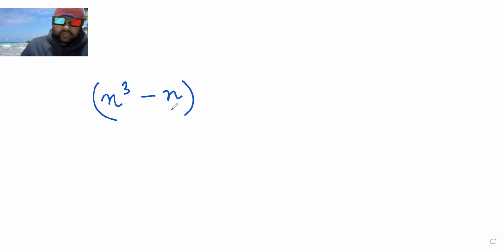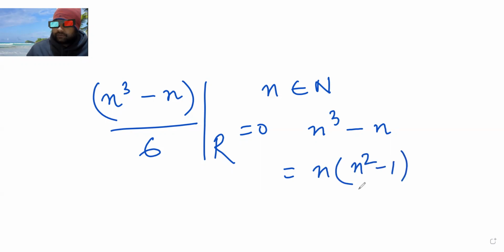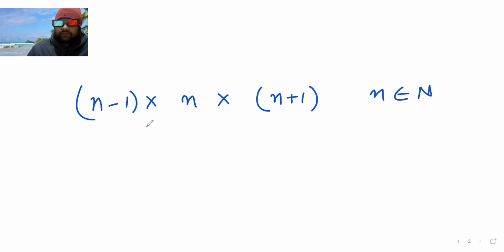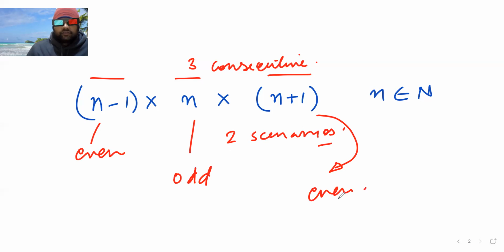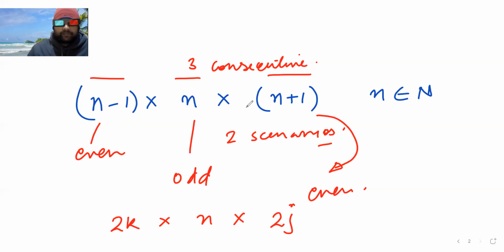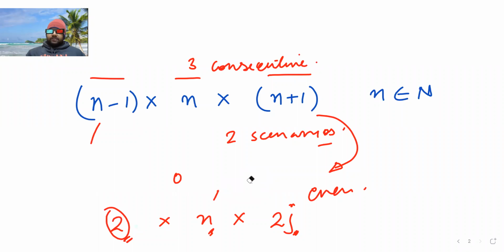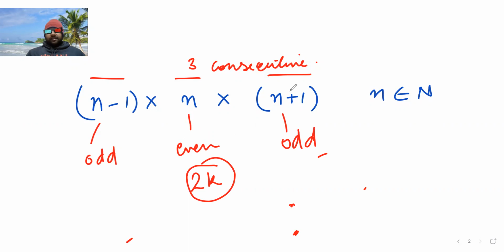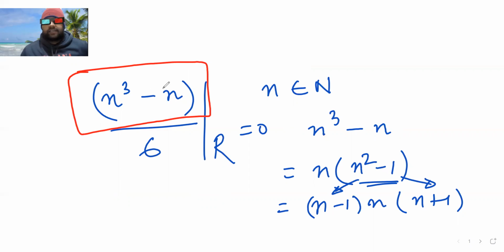( N^3 - N ) - always divisible by 6 - for all natural numbers!